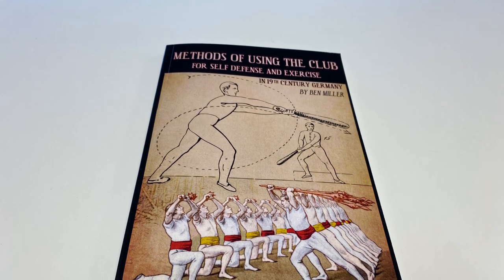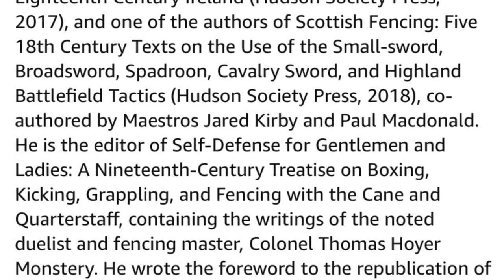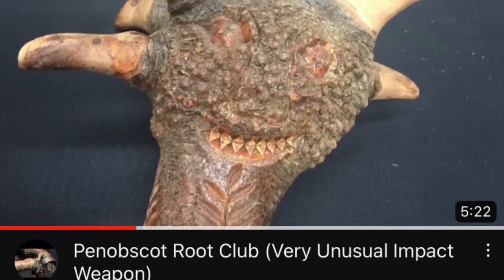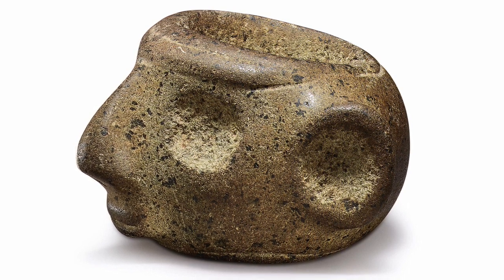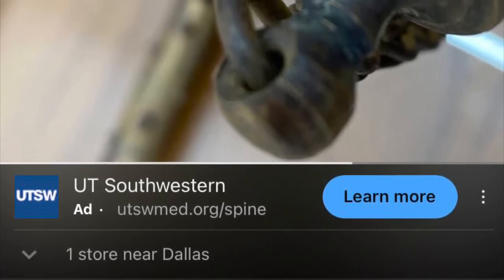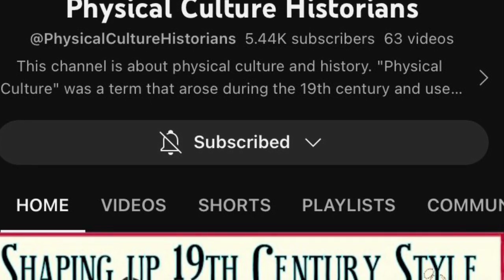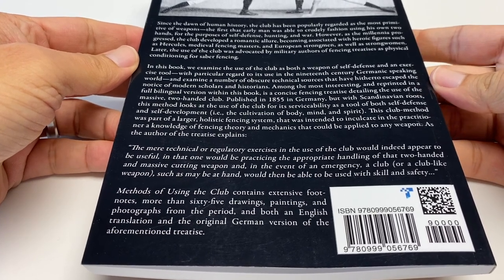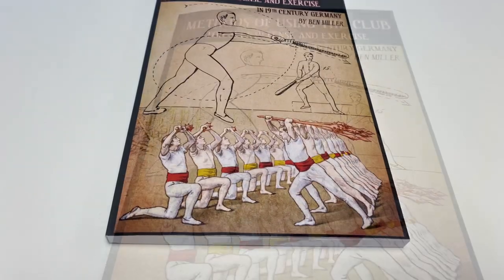Book Review: Methods of Using the Club for Self-Defense and Exercise in 19th Century Germany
This book deals with a peculiar confluence of HEMA (as it would be called today) and physical culture/training that took place in time and place mentioned in the title. I love books that cover things previously overlooked.